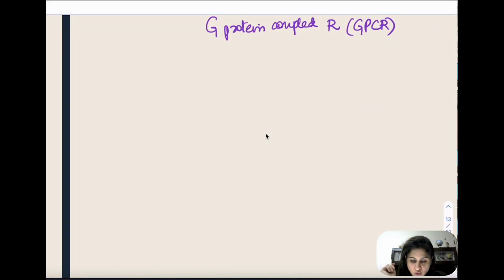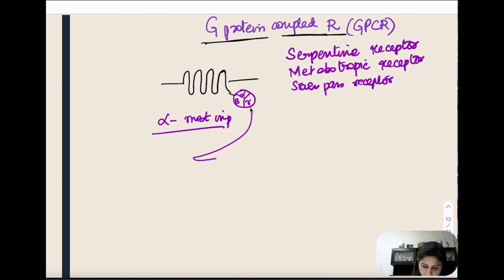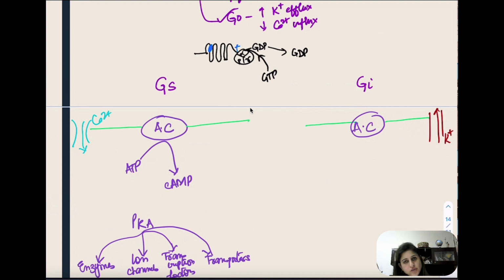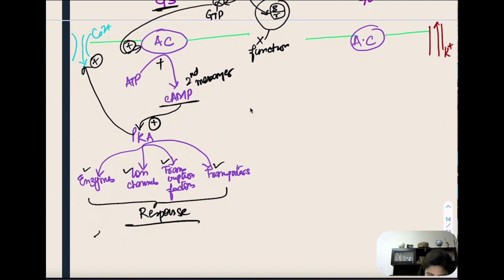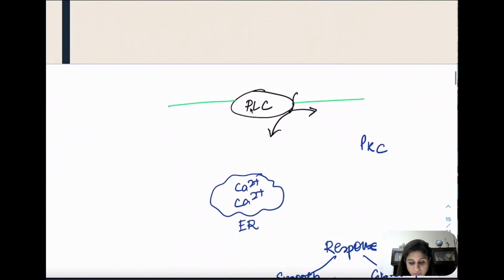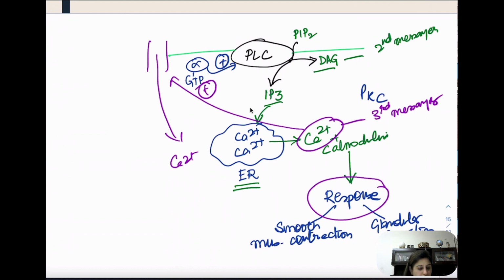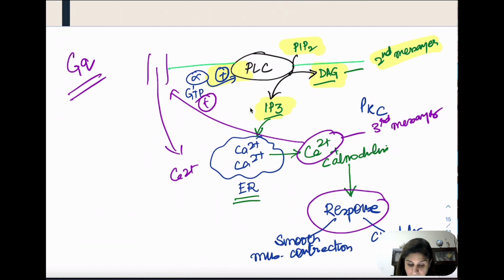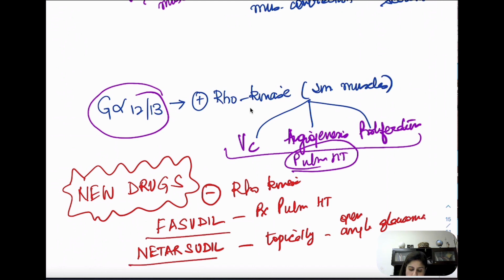Understanding G protein coupled receptors